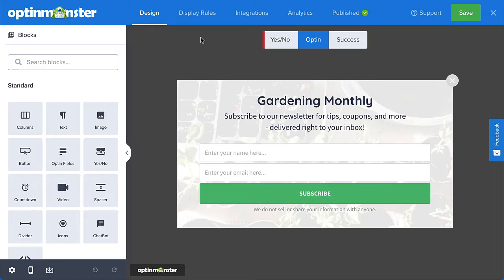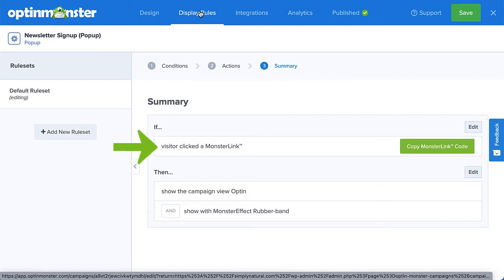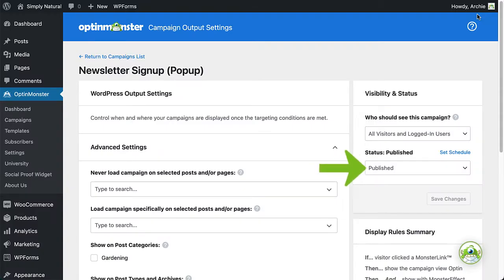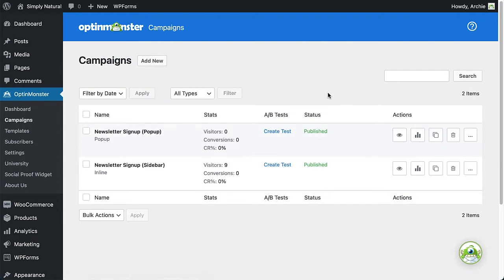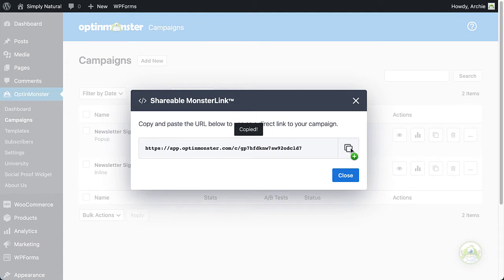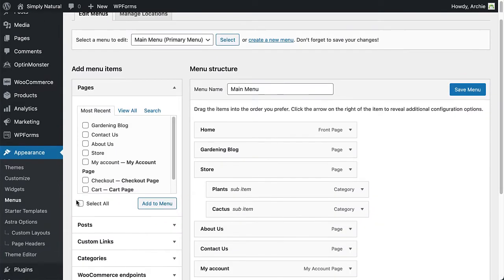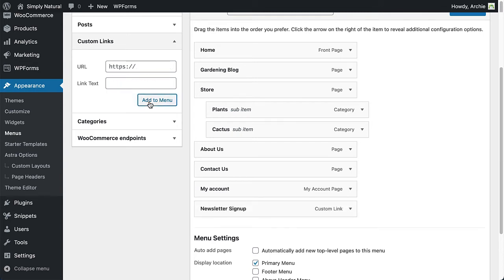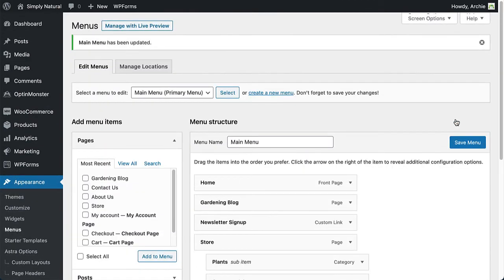How to Add a Lightbox Popup Campaign to your WordPress Menu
Lightbox Popups are a great, eye-catching way to convert visitors into subscribers. In this video, I’ll show you how to add an OptinMonster Popup campaign as a link in your WordPress menu.

➤  Read Our Step-by-Step Guide Here:
• How to Add a MonsterLink to a WordPress Menu

➤  Additional Resources:
•  Creating Your First Campaign

•  40 Exit Popup Hack That Will Grow Your Subscribers and Revenue

•  30 Content Upgrade Ideas to Grow Your Email List

➤ GET FREE TRAINING: Have you been thinking of using OptinMonster to grow your business, but you’re not sure where to start, and you're scared of wasting time on the wrong steps? Let us be your guide! We’ll show you the right steps on how to boost customer acquisitions and generate more leads.